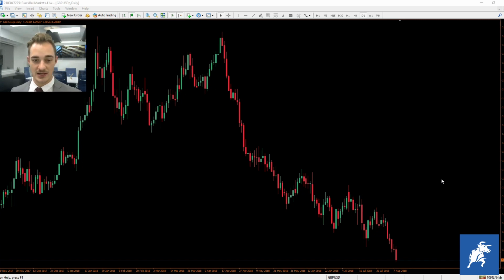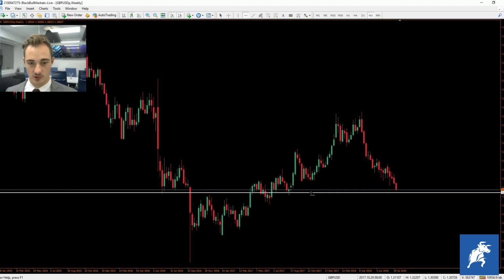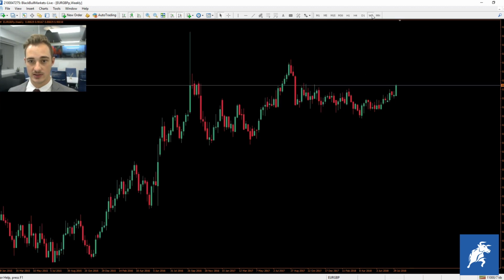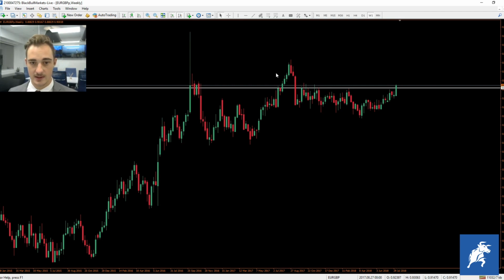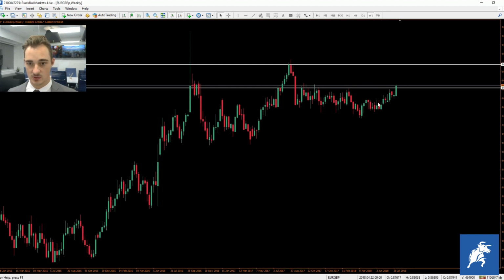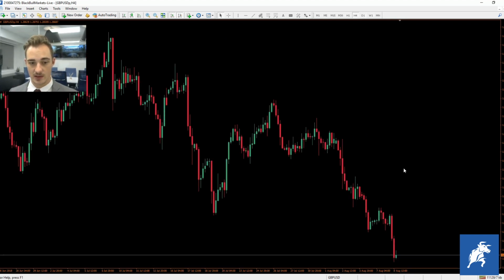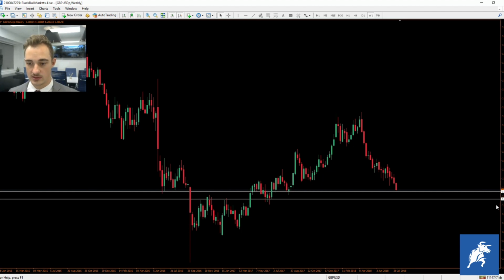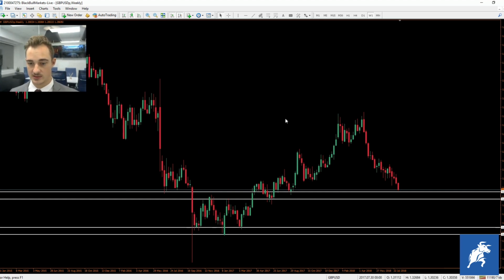Is The Great British Pound About To Free Fall Against Other Currencies?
● In this video, Philip breaks down recent market moves in the FX markets, especially following a near 2% fall in the Pound Sterling.